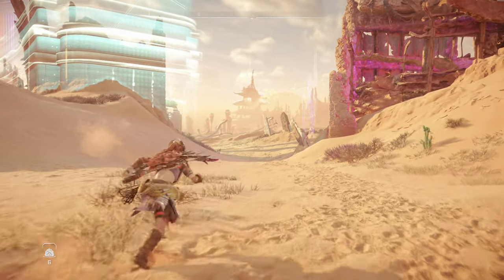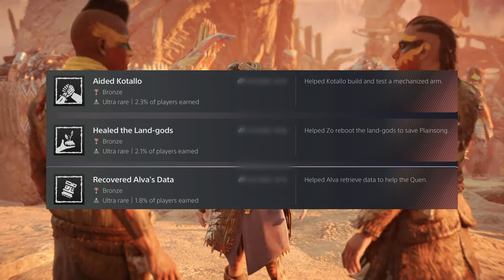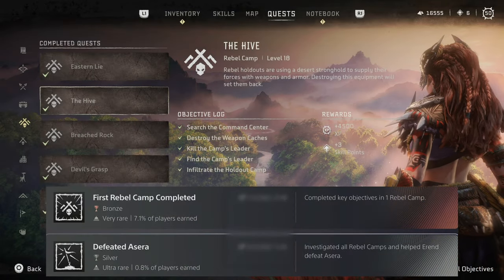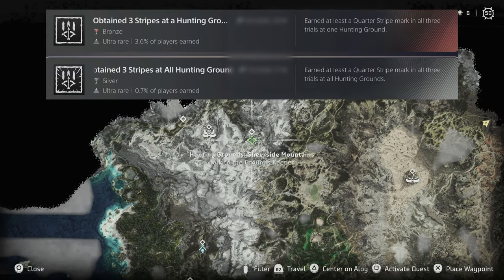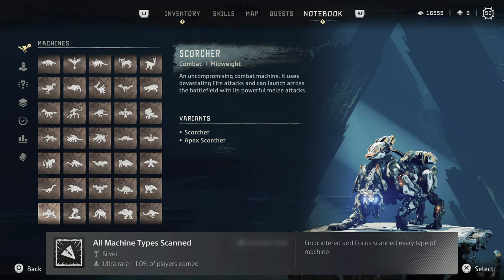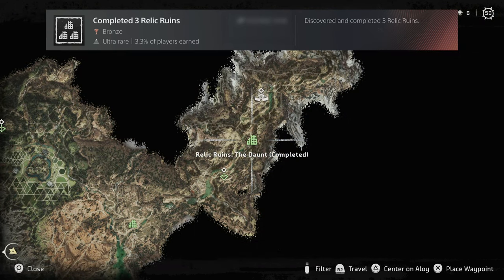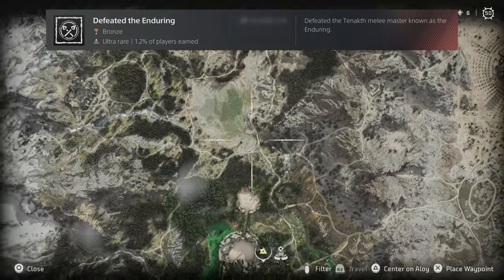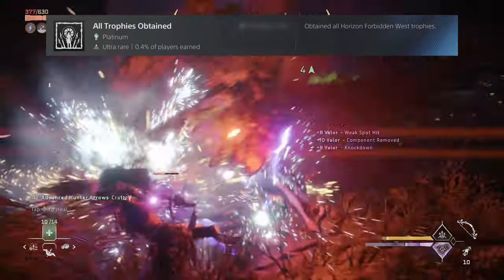Horizon Forbidden West - Platinum Trophy Guide - Hidden trophies and locations! Tallnecks/Ruins etc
Please note there are MILD SPOILERS for some locations and events, but nothing main-story related

We've got the platinum for Horizon Forbidden West, and we're here to tell you where the locations of all the Tallnecks, Relic Ruins, Rebel Outposts and other things you need to grab the trophies are located! Also included is the "Chose a Desert Commander" trophy, which is a tricky one to get!